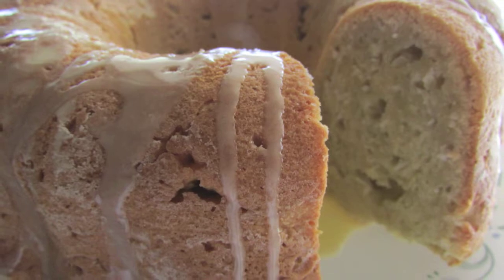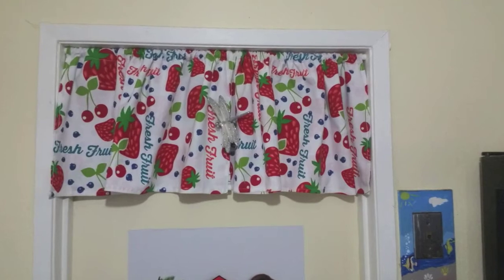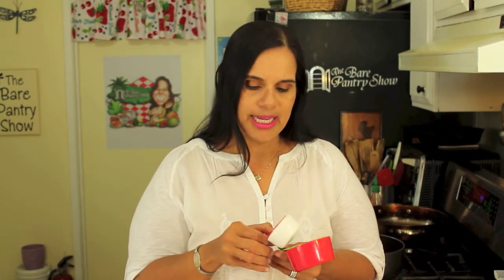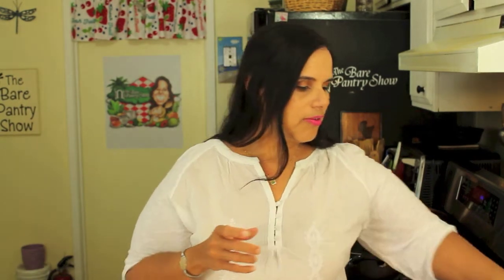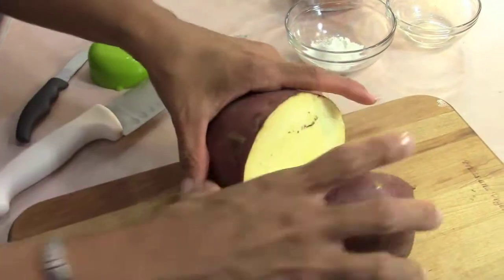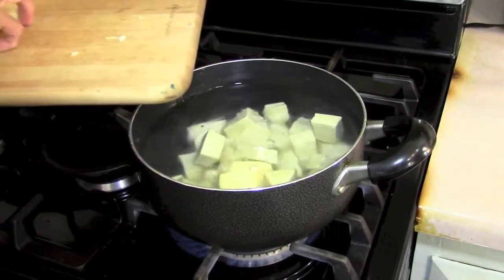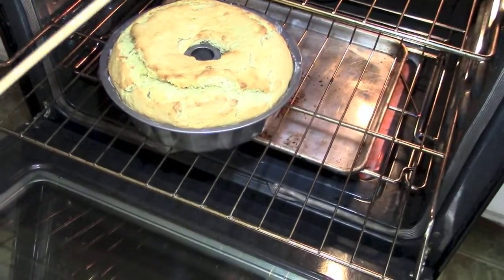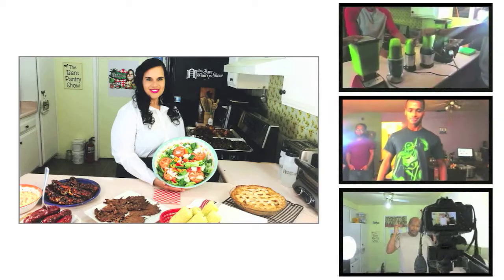Sweet Potato Coconut Bunt Trifle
I do a spin on our Belizean Trifle and use sweet potato to replace evaporated milk. The cake was very dense, but oddly delicious. This would go well with coffee or tea.